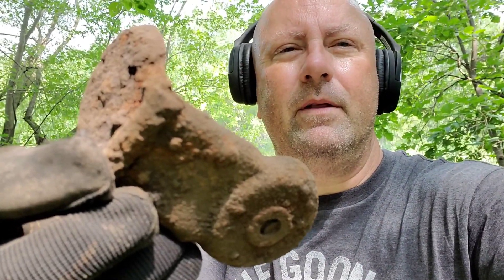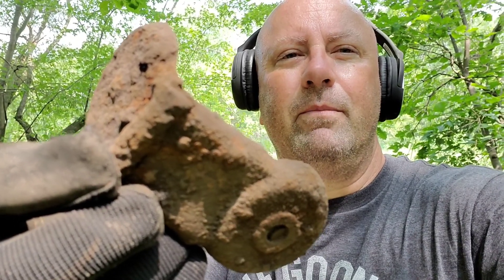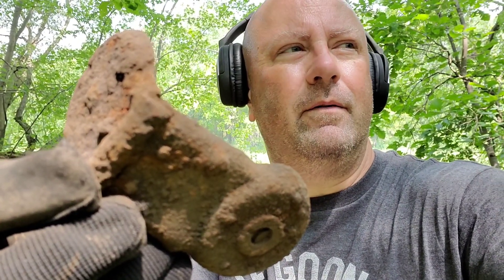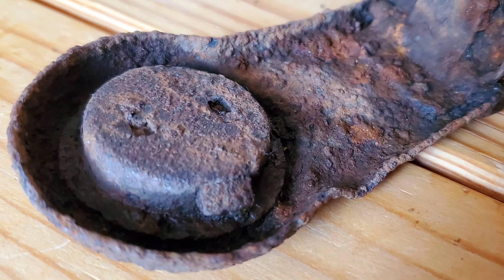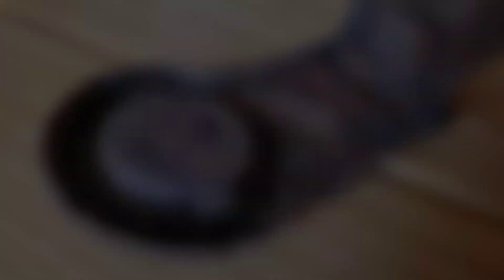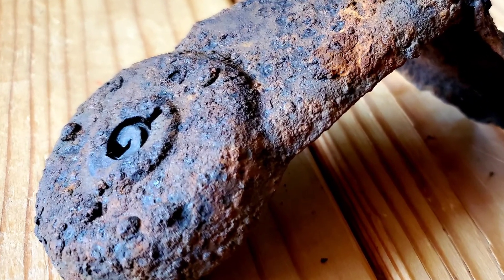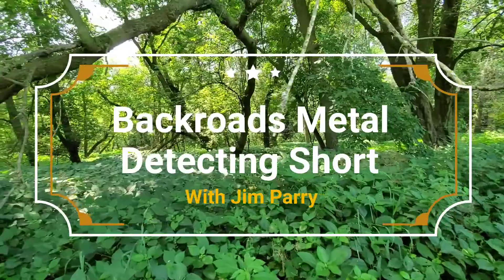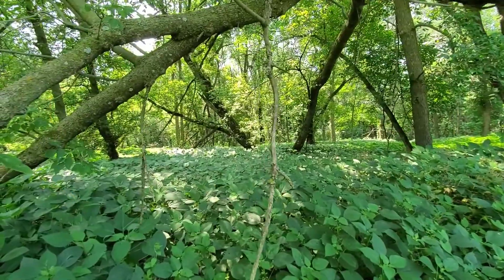Treasure Chest Latch Short Clip | Backroads Metal Detecting